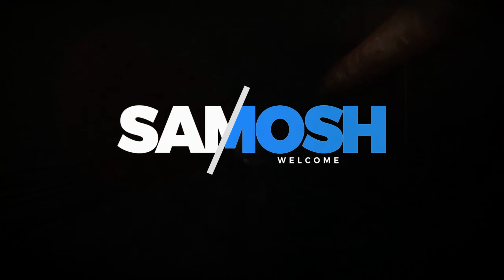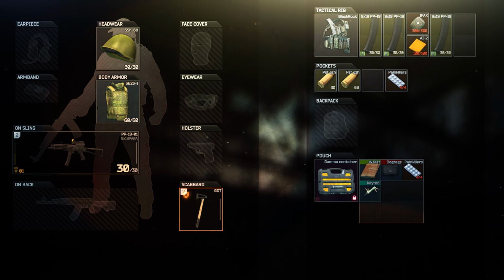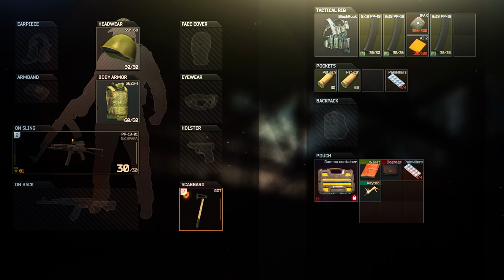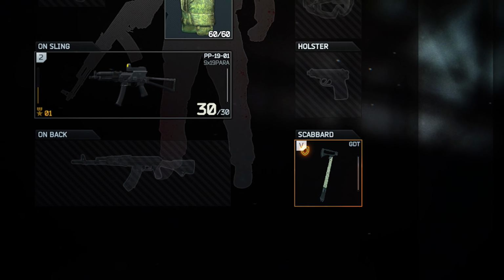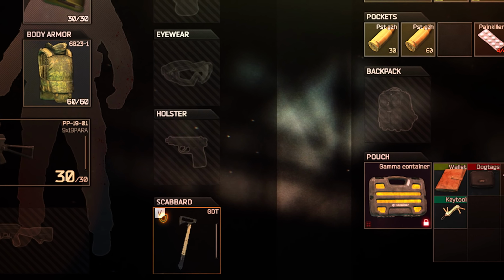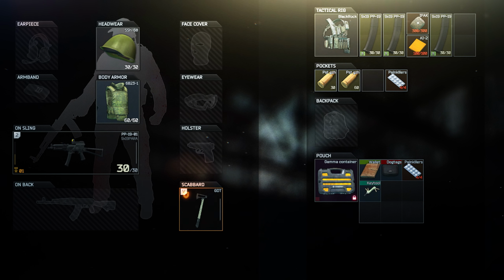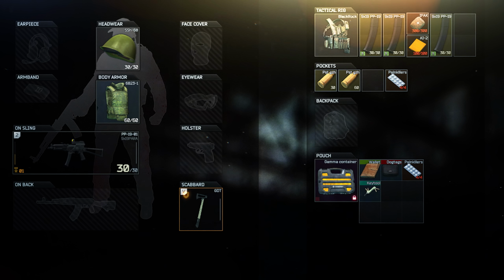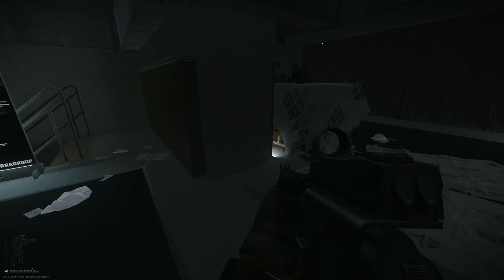The Best Budget Loadout for Labs - Escape From Tarkov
Today's video will be going over my favorite loadout to use within labs, this loadout is budget-friendly and can help you pull out a large amount of profit from the raids. The start of the video will go over what the loadout actually contains, and the rest of it will show gameplay of this loadout in action.

This channel is dedicated to providing gameplay and funny moments videos. Please see the link below if you want to stay up to date with the latest news about certain games.

PC SPECIFICATION
Processor: Intel Core i7 6700K Processor
RAM: 16 GB DDR4 Corsair Vengence LPX
Graphics card: Asus GTX 1080 Strix
Storage: 512GB Samsung 850 Pro SSD + 2TB Western Digital Black
Motherboard: Asus Z170 Pro Gaming Motherboard
Monitor: HP 23xi Full HD 23" IPS LED Monitor

Intro:
DJ Quad's - Best Day

Outro:
Janji - Aurora